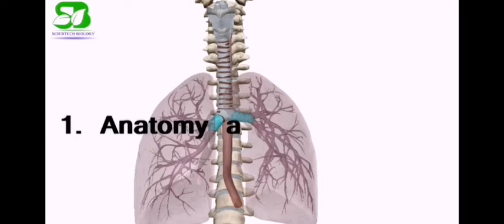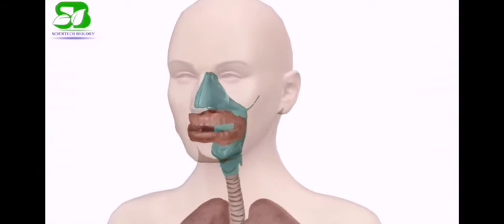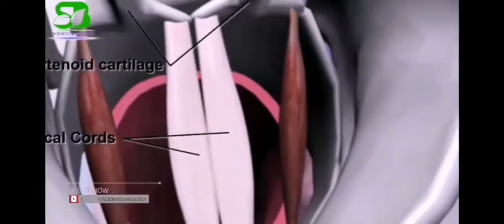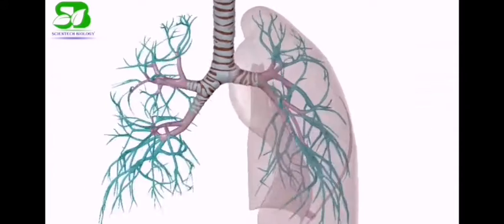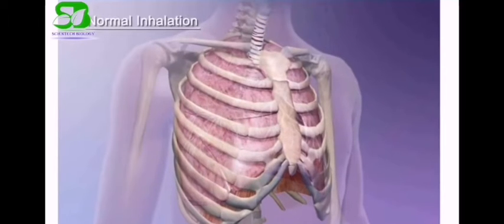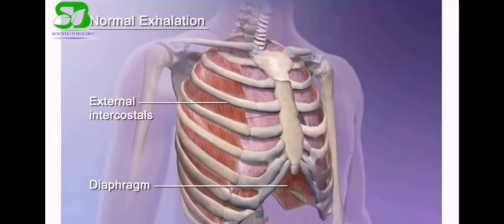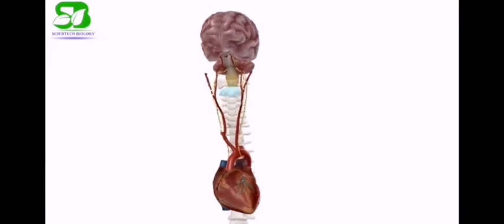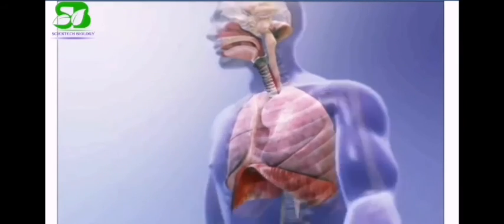Respiratory System | function and physiology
physiology of human respiratory system